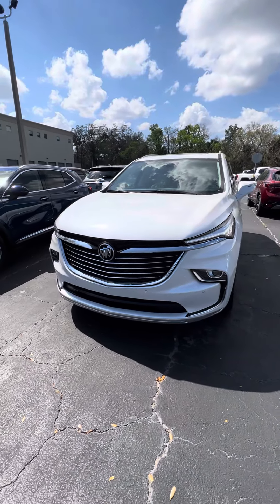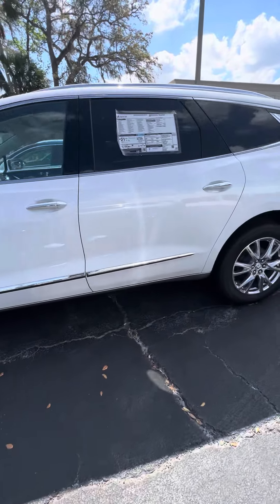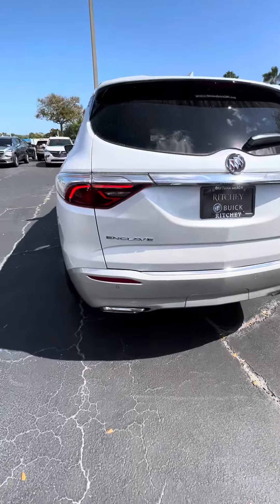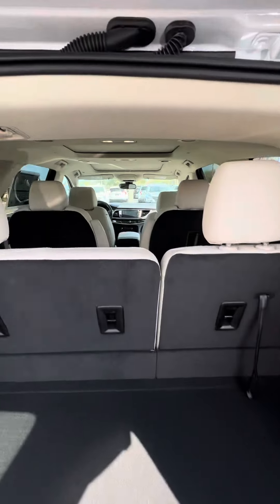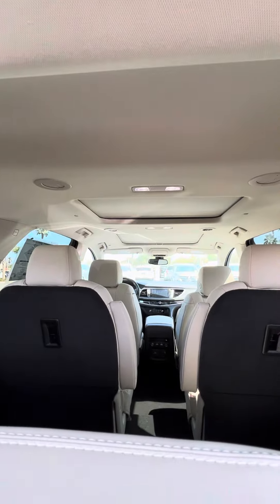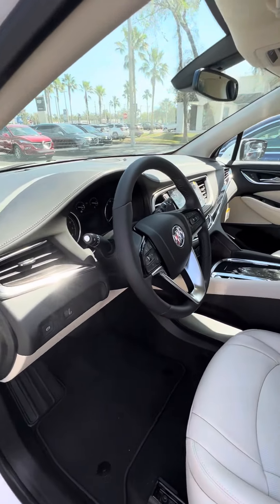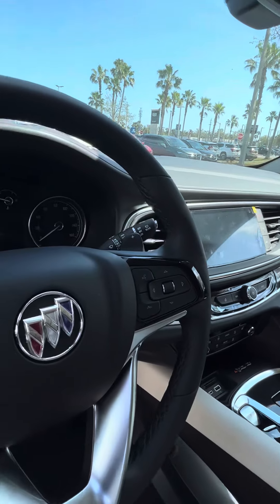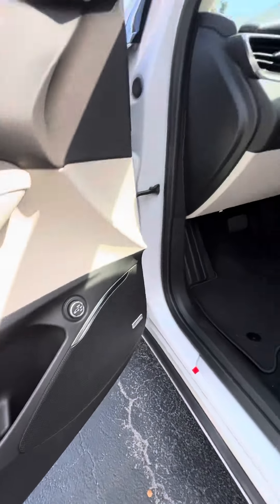VIP. Johnson. Enclave. BZ